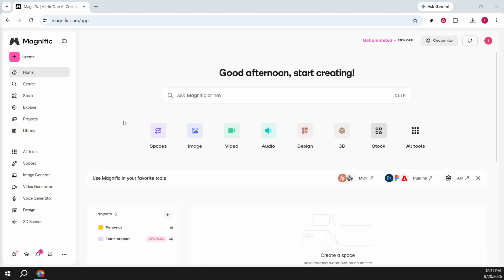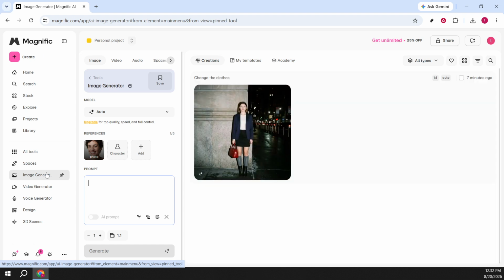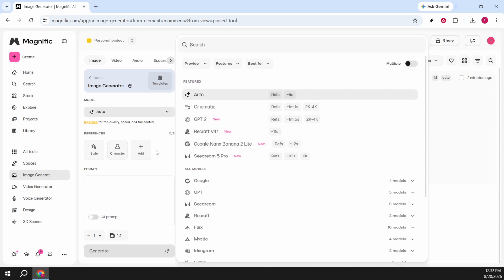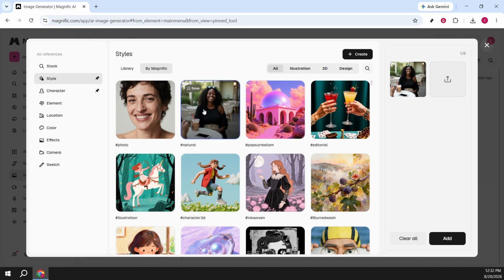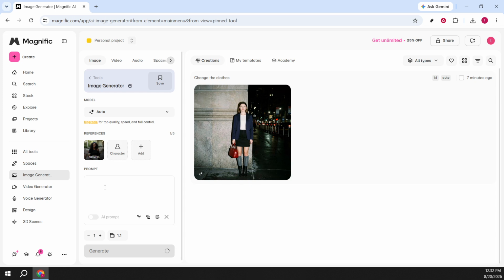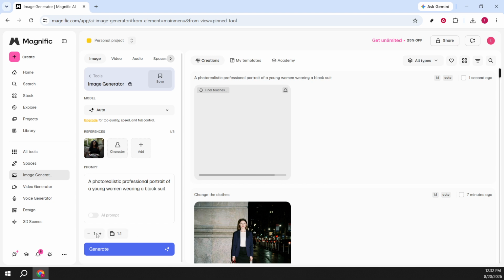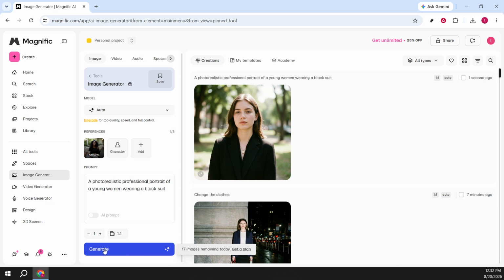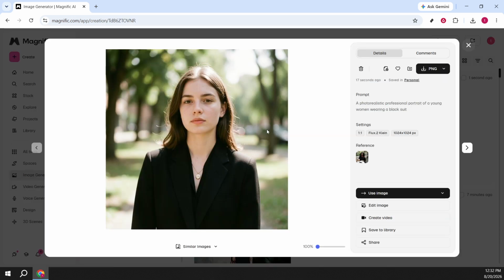How To Create An Image With Magnific AI Desktop [2026 Guide]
How To Create An Image With Magnific AI Desktop